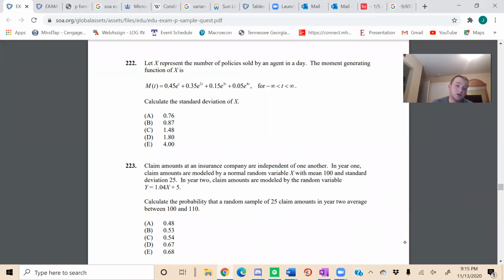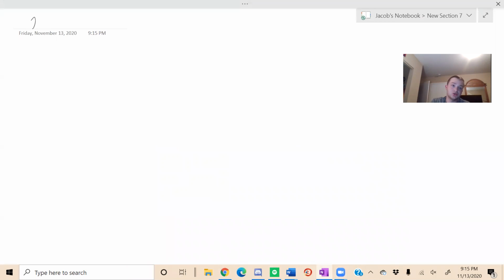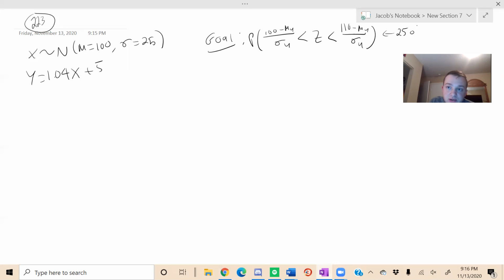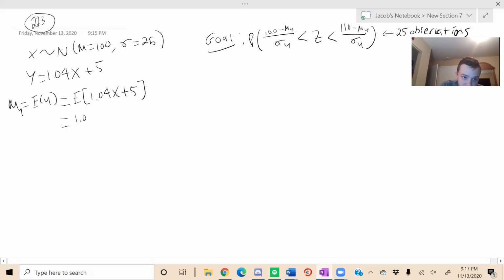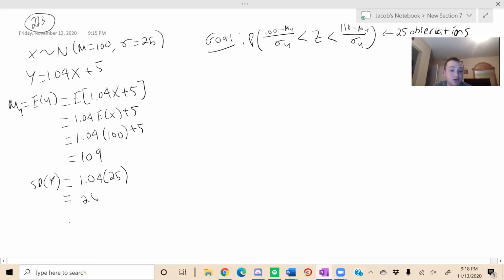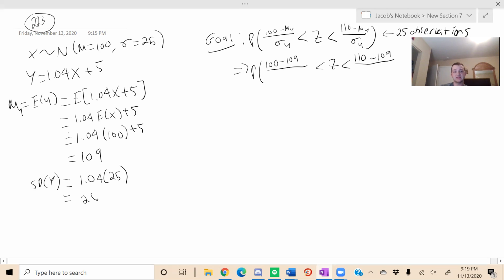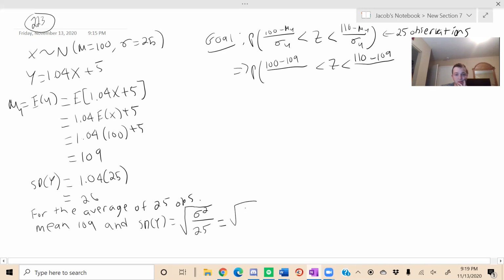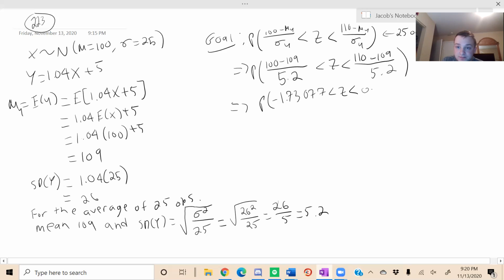SOA Exam P #223 | Normal Distribution